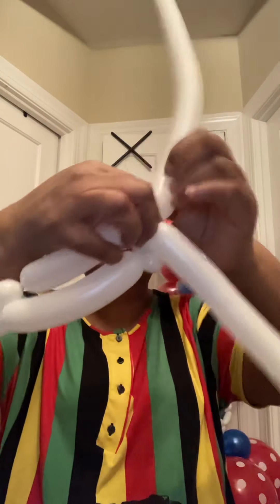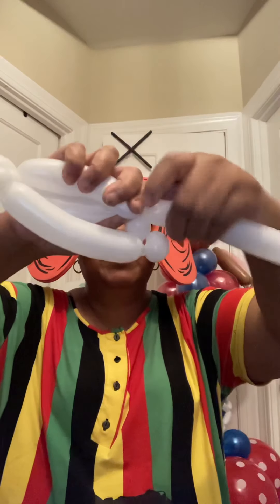Bible Balloon Tutorial, Step -by - Step. Happy Palm Sunday!!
Sharing Gods Word through the performing arts with balloons . You will need ...
A hand inflater
4-160 Q Balloons
Sharpie Marker

“ Happy Palm Sunday “!!!